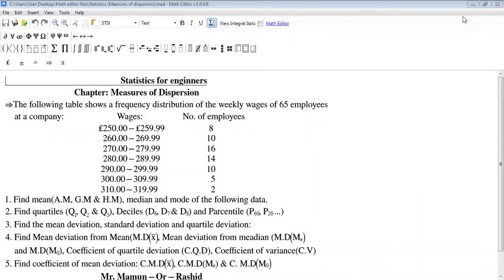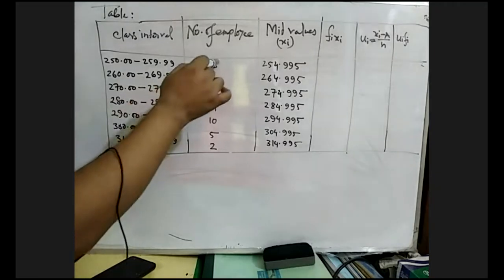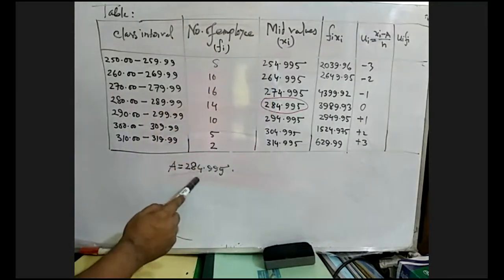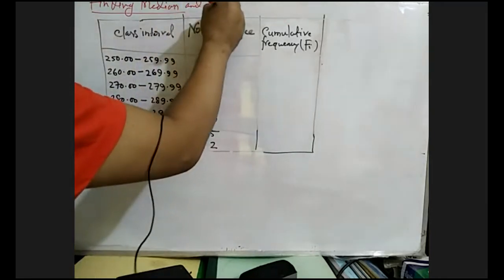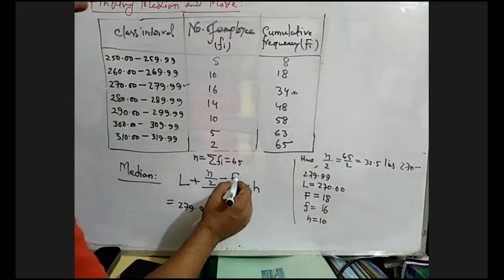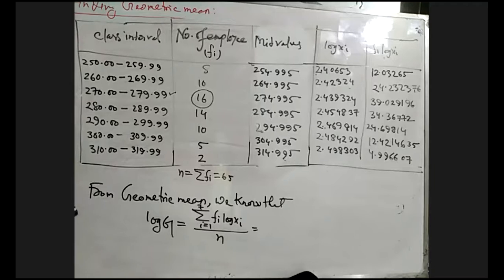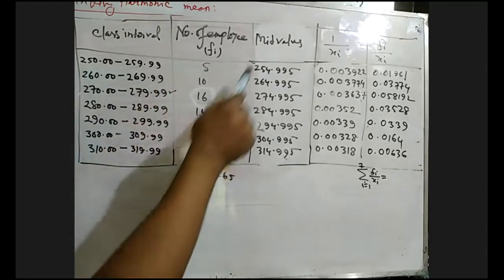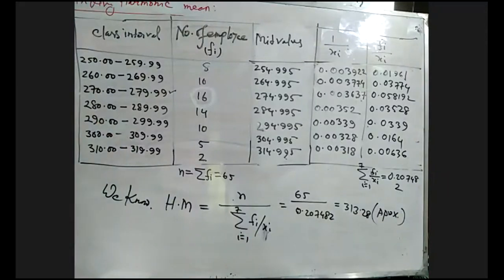Finding Mean (A.M, G.M & H.M), Median and Mode: A workout practical example with continuous data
In this lecture, we discussed an example of finding Mean by short cut method and direct method. (A.M, G.M & H.M), Median and Mode: A workout practical example with continuous data